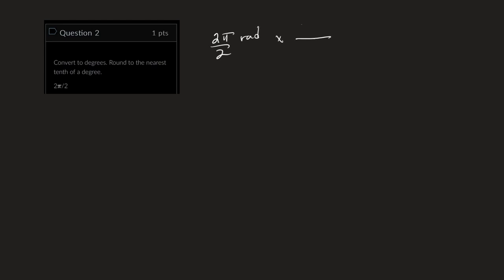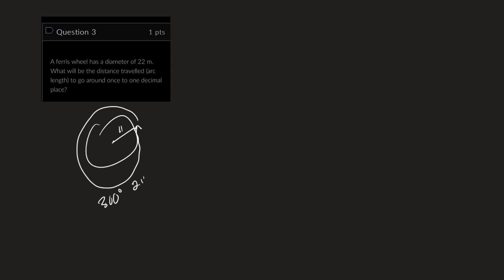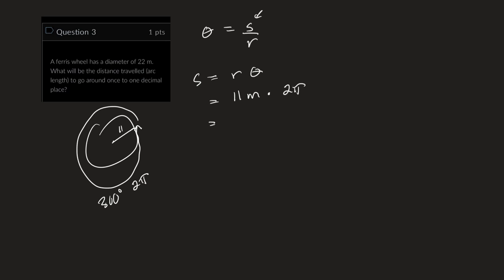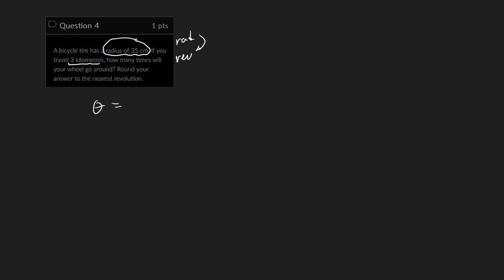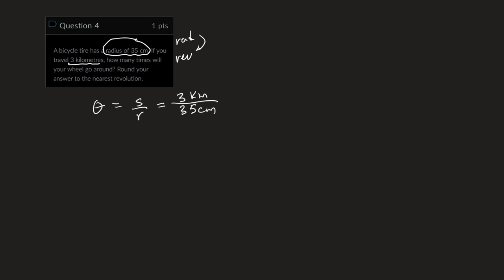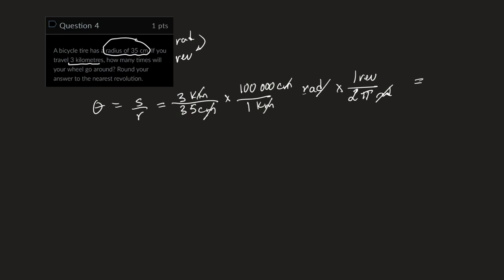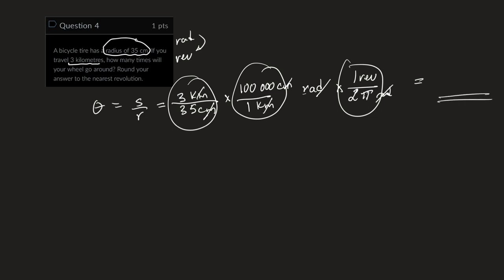24fl mth0032 radians tire